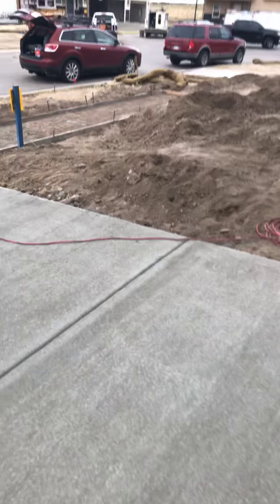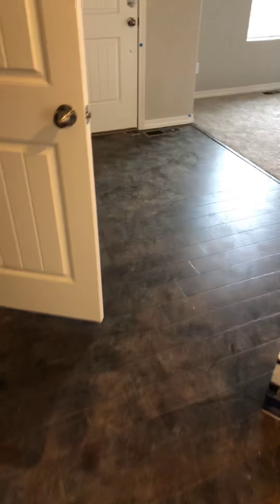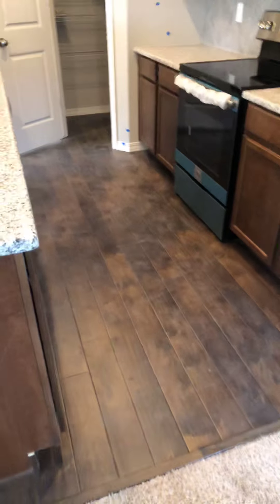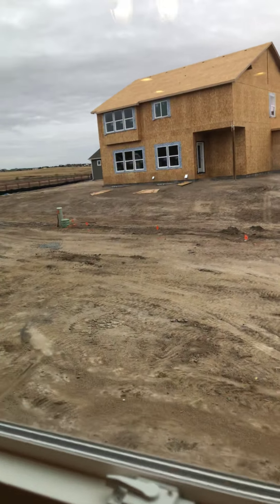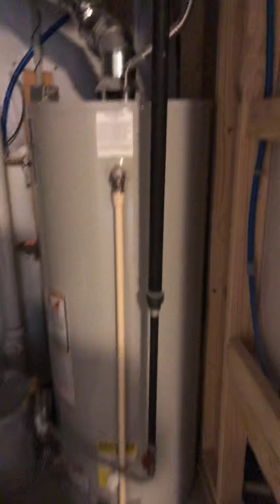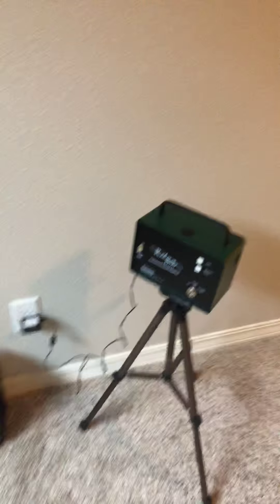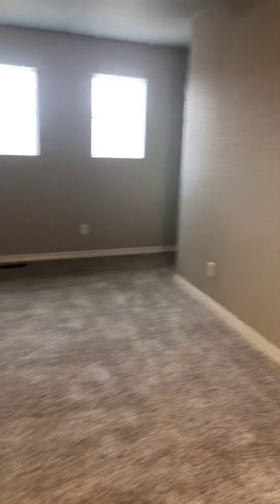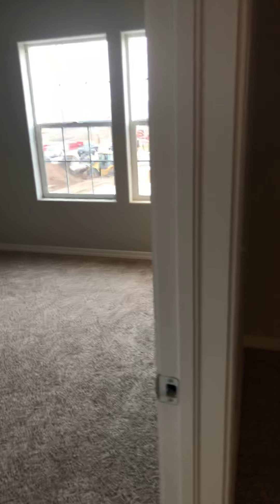Inspection walk through 10/30